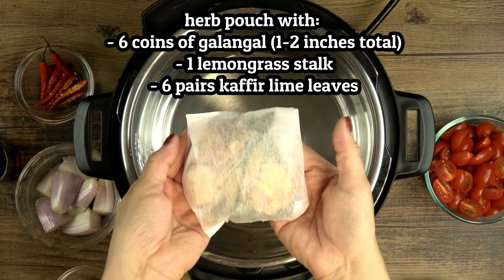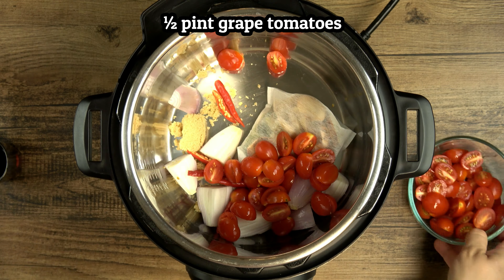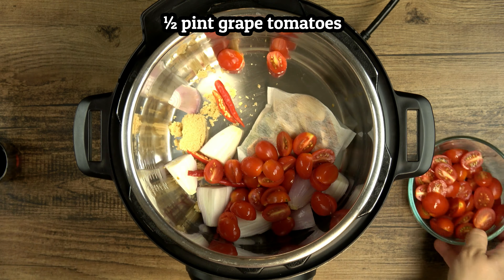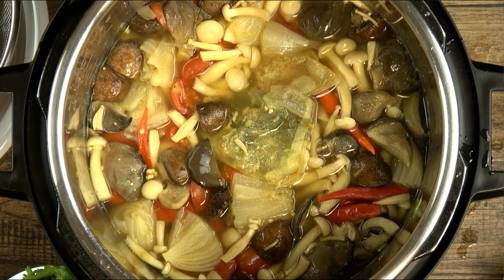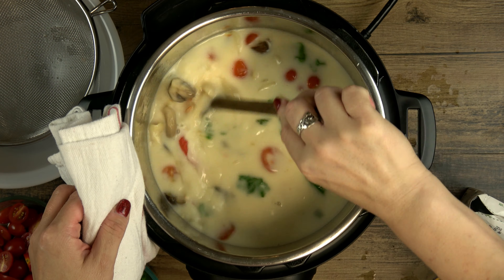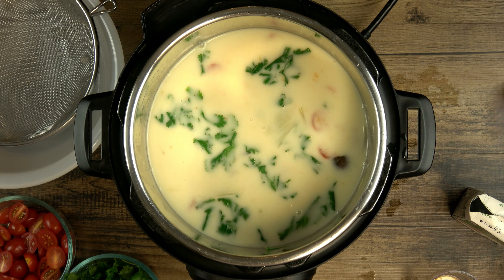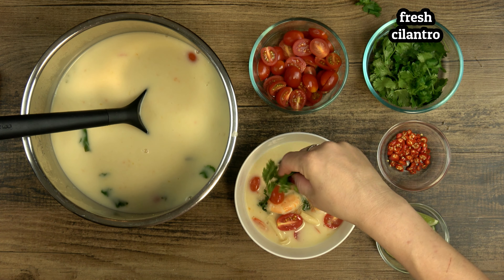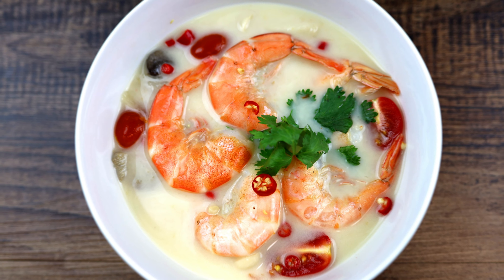Instant Pot Tom Kha Goong | Thai Coconut Shrimp Soup | Better than Takeout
Intro & Ingredients 00:00
Cooking Starts at 03:48

If you like Thai food, then you will love this recipe for tom kha goong. It’s hot and sour, sweet and spicy, and so full of flavor that you’ll want to drink the broth straight! Or maybe that's just me.

NOTES:
    • Kaffir lime leaves are probably the most difficult ingredient to find, but it can be done and I don’t think there’s any suitable substitution for its unique aroma. I’ve tried using lime peel/zest, but it’s just not the same and can make the broth a little bitter. It’s best to get them fresh, but they do freeze very well as a second option and if all else fails, some Asian markets may have dried ones. I bought this batch frozen from my local Asian market.
    • Galangal root looks a lot like ginger, but has a completely different flavor – ginger is hot, spicy, and pungent while galangal is mildly citrusy and earthy. It’s also quite a bit harder to cut into so when I buy a big piece , I like to cut it into coins to freeze for later. They freeze very well.
    • If your diners are aware, you can leave the galangal, lemongrass, and kaffir leaves in when serving. But most likely you’ll want to take them out to avoid having someone try to eat those. Same thing with shrimp shells. I like to leave the shells on and peel them as I eat, but you may have some diners who prefer you remove the shells for them.
    • Thai bird’s eye chilies are not to be taken lightly. I’m a chilihead so for me, the more the better. But if you want to play it safe, start with just one whole chili and then work yourself up from there. I like to use a mix of red and green ones, but my Asian market only had red ones today.
    • Use any mushrooms you like. I used a mix of white beech mushrooms, oyster mushrooms, and baby bella mushrooms.
    • I’m using my favorite Aroy-D 100% coconut milk. You can substitute with lower fat versions and they also come in cans instead of cartons. Also, if you want an even creamier soup, you can adjust the ratio of broth to coconut milk so long as the total liquid used ends up being about 7 cups.
    • Prefer chicken over seafood? Add 1 lb of chicken, cut into bite-size pieces, along with all of the ingredients before cooking. Then simply leave out the shrimp at the end.

By the way, thanks for letting me trying something new with doing a voiceover! This was a fun video to make!

Instant Pot Duo 6 Quart

Today’s Ingredients:
1-2 inches galangal, sliced into 6 rounds
1 lemongrass stalk, cut diagonally and bruised
6 kaffir lime leaf doublets, bruised and torn
1 large shallot, cut into 1" chunks
1 TB palm sugar (or brown sugar)
0-10 Thai bird chilies, depending on your preference, plus extra for serving
2 TB chicken bouillion (Better than Bouillon in the video)
½ pint grape tomatoes plus more for serving, halved
12 oz mushrooms, quartered or torn into bite size pieces (beech, oyster, baby bellas, etc)
¼ cup fish sauce
6 cups water

¼ cup fresh lime juice
½ cup cilantro, plus extra for serving
8 oz 100% coconut milk
1 lb thawed raw shrimp, deveined, with or without shells to your preference

Optional toppings for serving: grape tomatoes, fresh cilantro, chopped Thai chilies, lime wedges

Instructions:
    1. Make an herb/spice pouch by placing the galangal, lemongrass, and kaffir leaves into a pouch or large tea ball. This will make it easier to remove these after cooking.
    2. Into an unheated Instant Pot, add the herb pouch, shallot, palm sugar, Thai chilies, bouillon, tomatoes, mushrooms, fish sauce, and water. Stir for a minute or so to dissolve the sugar and bouillon.
    3. Lock and seal the lid and cook on manual/high for 10 minutes followed by a 10 minute natural pressure release. Then release any remaining pressure before reopening the lid.
    4. Remove the herb/spice pouch.
    5. Add lime juice, cilantro, coconut milk, and shrimp and stir for a minute. Let the soup sit on “KEEP WARM” for about 10 minutes. The heat from the pot will be enough to gently cook the shrimp within 5-10 minutes.
    6. Serve with optional toppings and ENJOY!